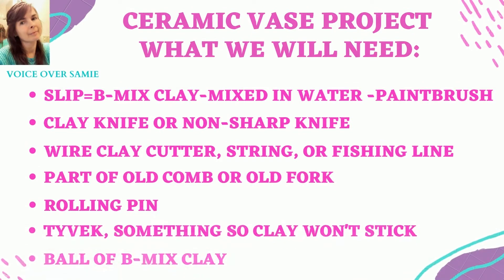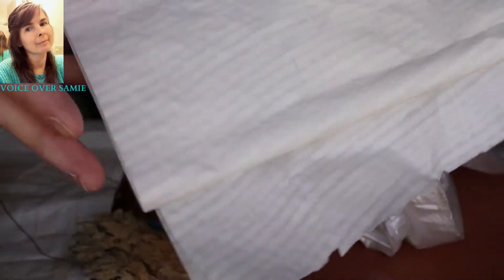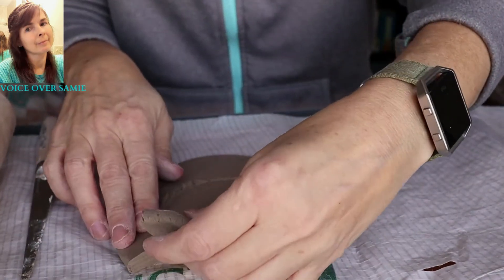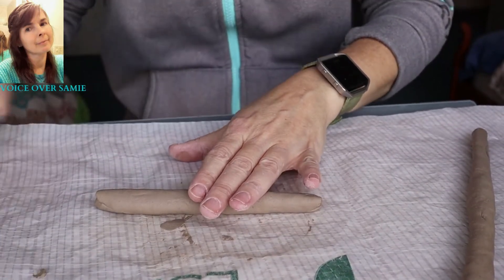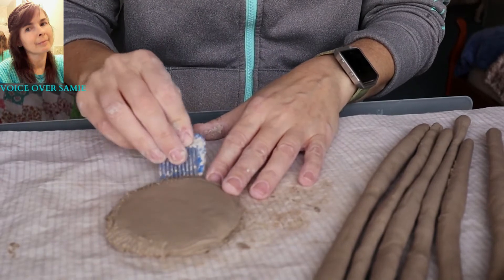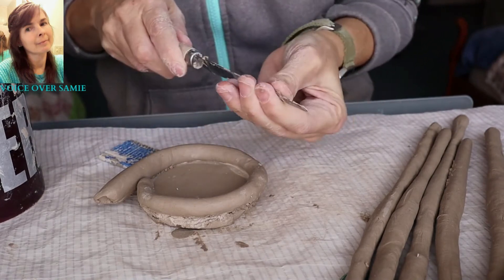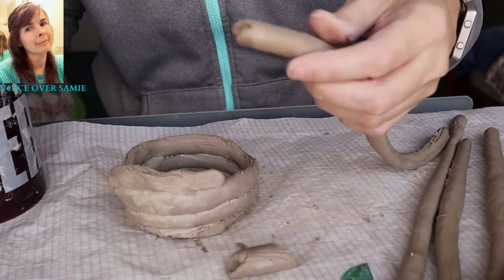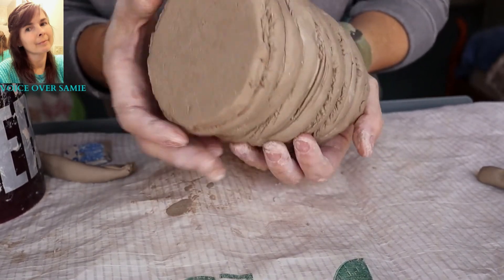Ceramic Vase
We are going to make a coil vase with b-mix clay. Get ready to have fun with this one!